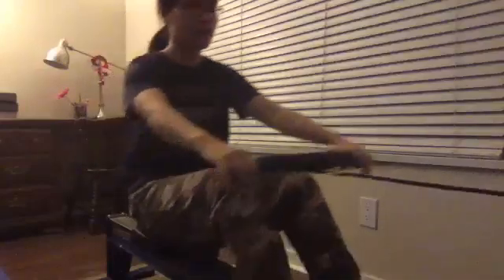01 07 22 Claire 1